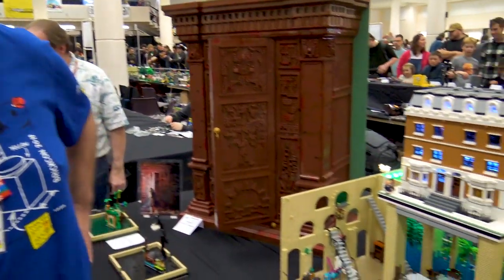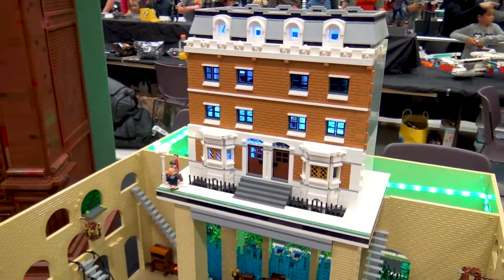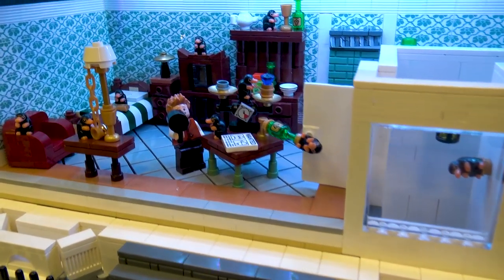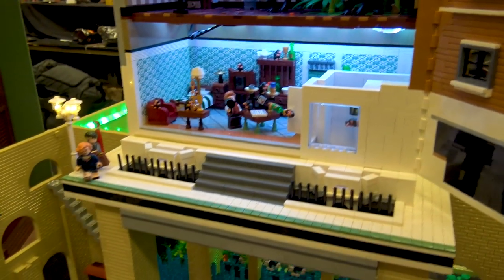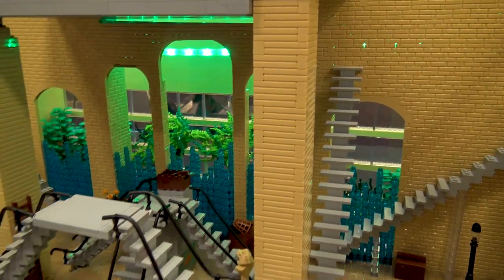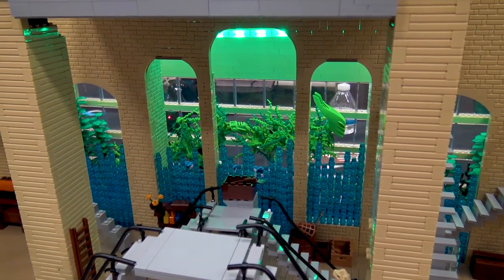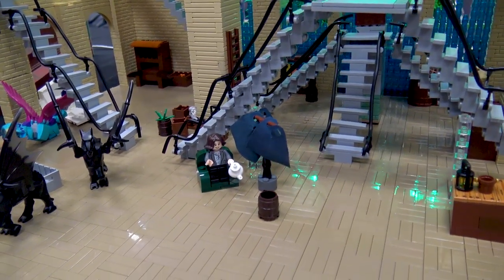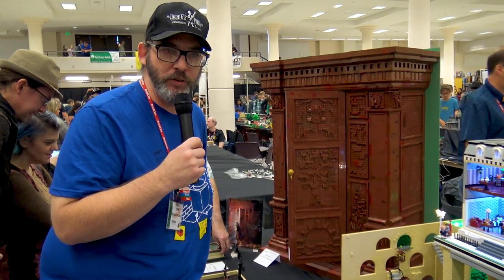LEGO Newt's London Flat with Interior | Fantastic Beasts: The Crimes of Grindelwald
Eric Law shows us his LEGO model of Newt's London Flat displayed at BrickCon 2019.

Thanks to Beyond the Brick's Mike Rytter for producing this video.